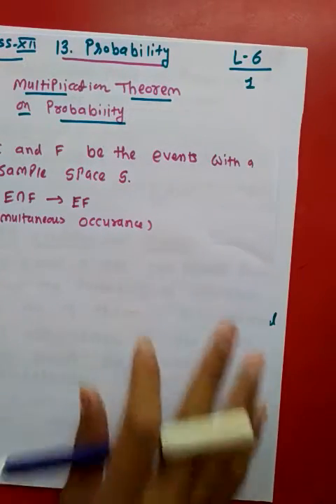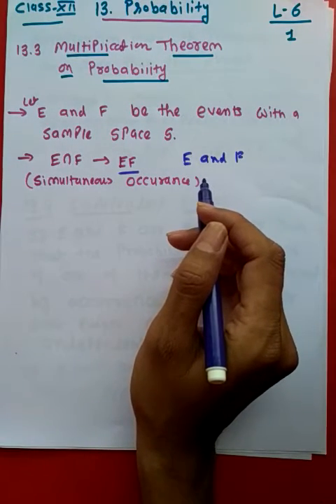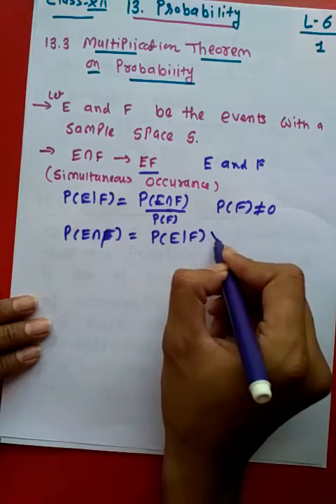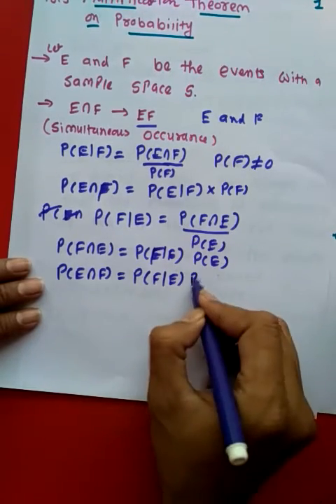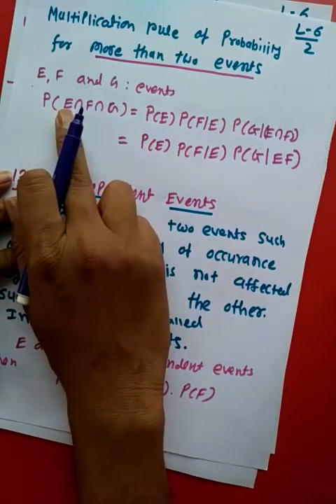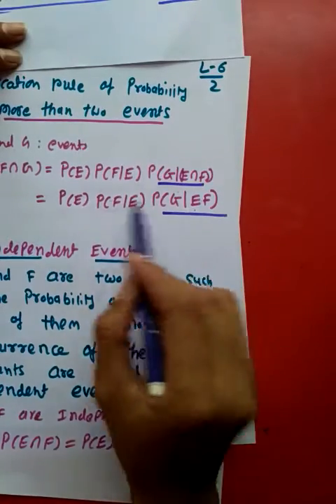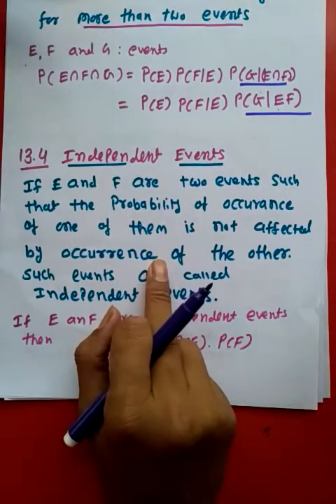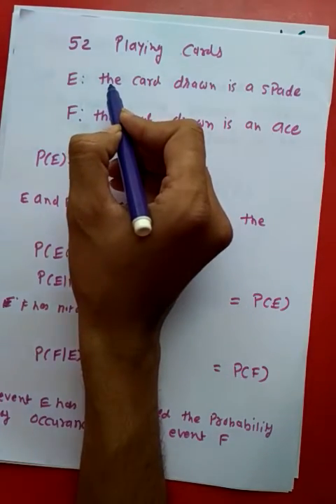L6p1 Multiplication theorem on probability |Ch13|Maths|XII|Global Career Academy|Bhruch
Lecture 6 part 1, Multiplication theorem on probability ,
Independent events,